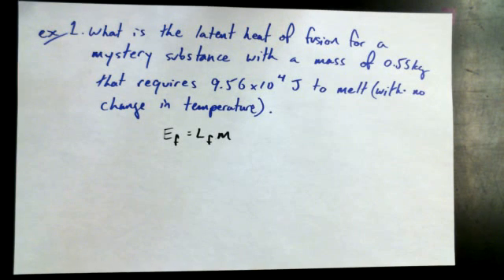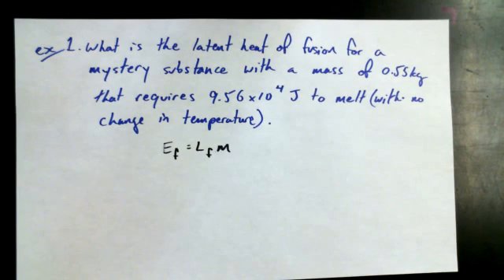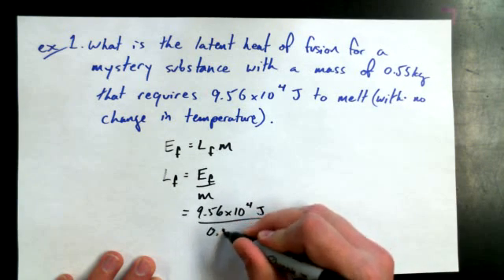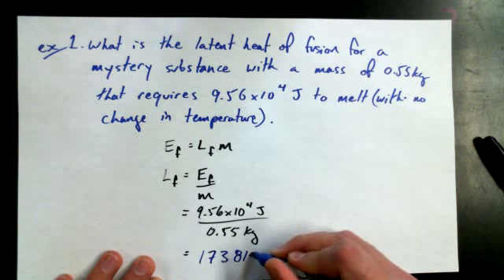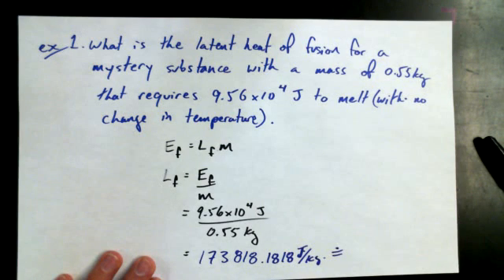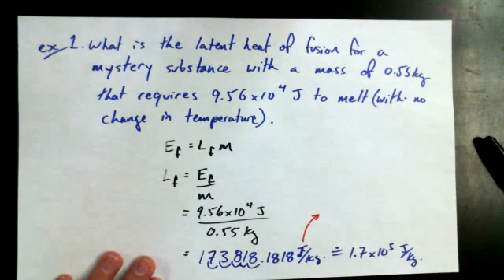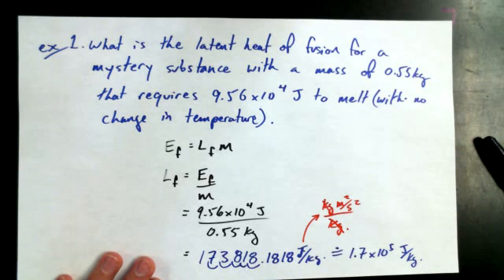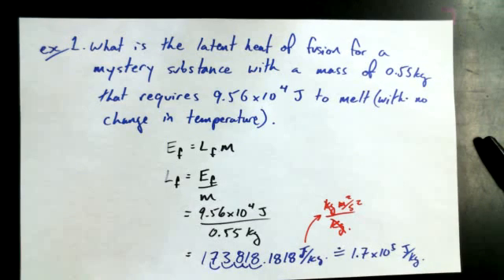3 7D Latent Heat of Fusion Example